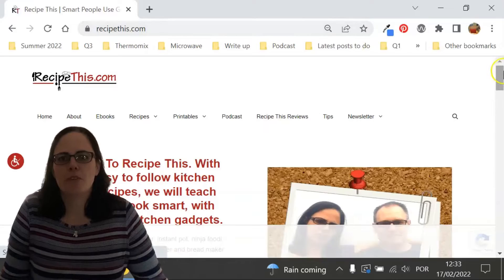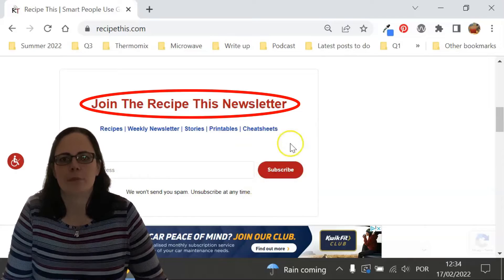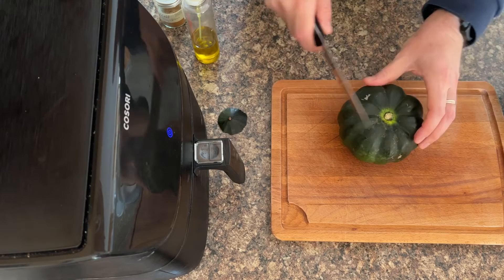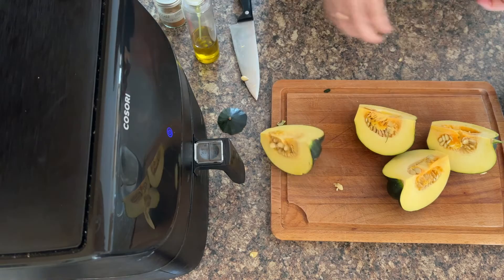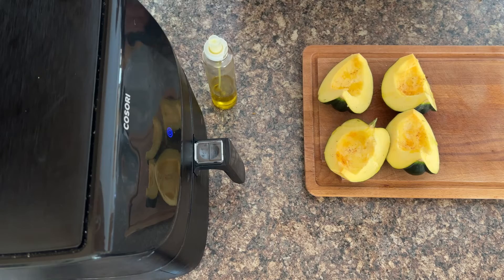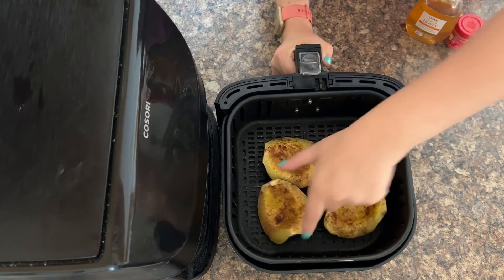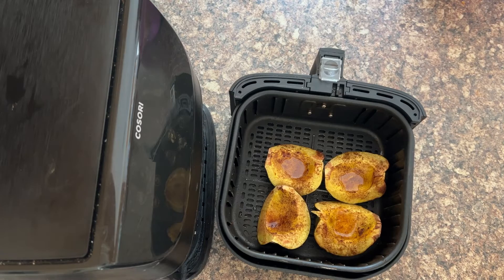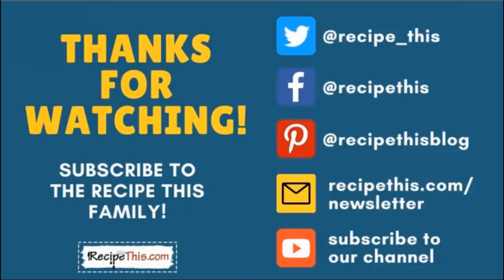Air Fryer Acorn Squash (honey & pumpkin spice)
Acorn Squash in the air fryer – Get the full recipe with step by step instructions, photos, tips and more.

You can pre-order the complete air fryer cookbook here:

In today’s video air fryer experts Dominic and Samantha Milner will be showing you how to cook your favourite acorn squash in the air fryer. Made sweet with honey and pumpkin spice it is perfect for a fall snack in the air fryer.

As well as air fryer acorn squash they also have a free 5 day air fryer mini course which is perfect for air fryer beginners which you can get for FREE